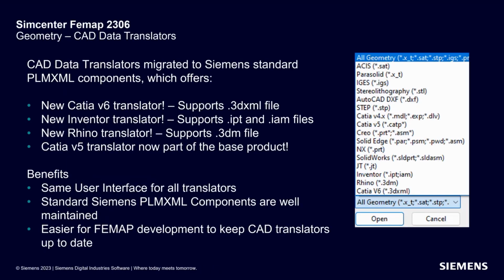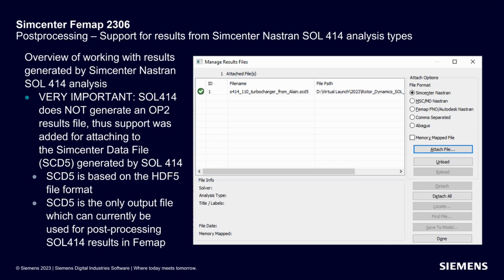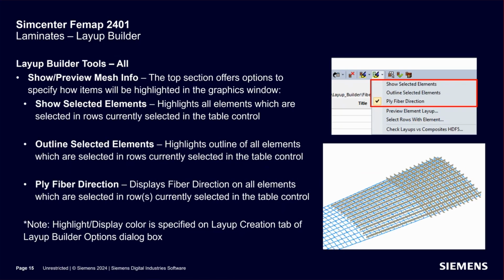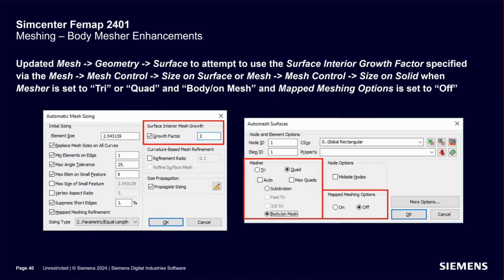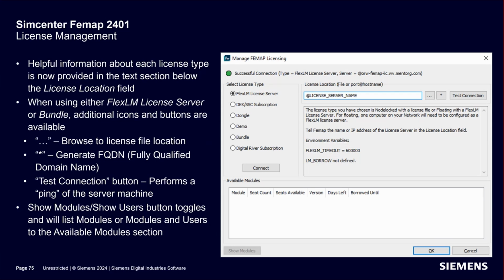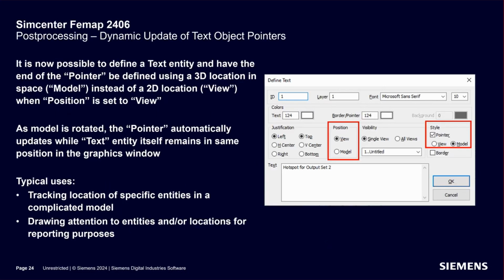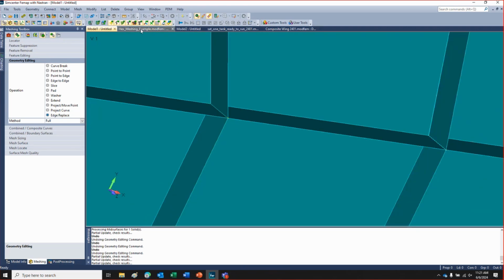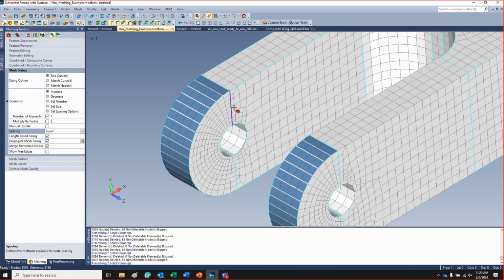What's New in Simcenter Femap 2406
This was recorded during a live in-person event.  Some of the audio may be poor quality and the presenter is silent at times due to taking audience questions.

Andy Haines from the Femap development team goes over some of the new features in the latest versions of Femap.